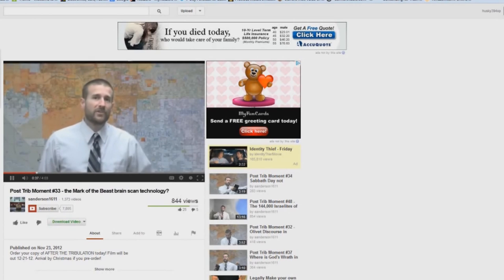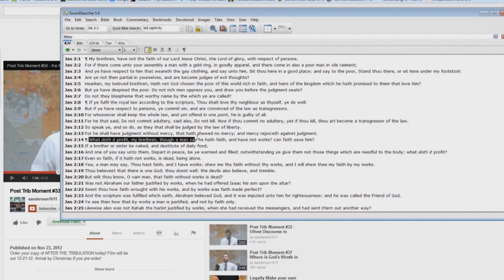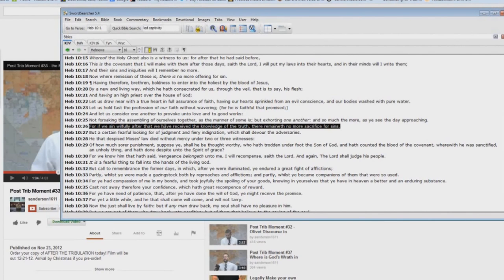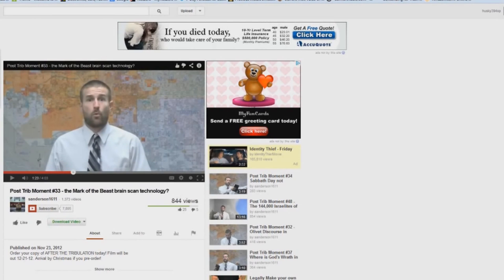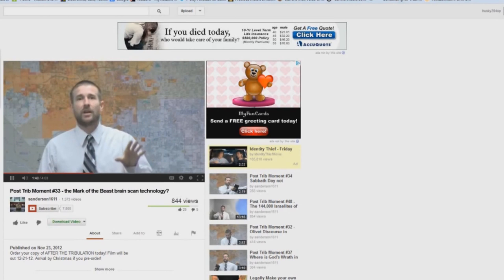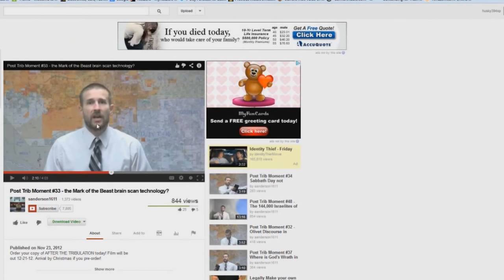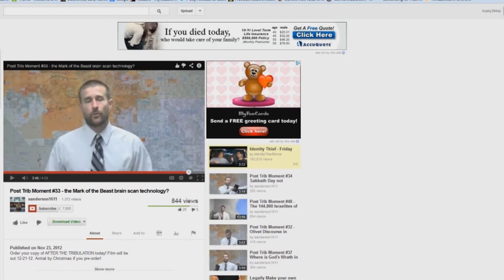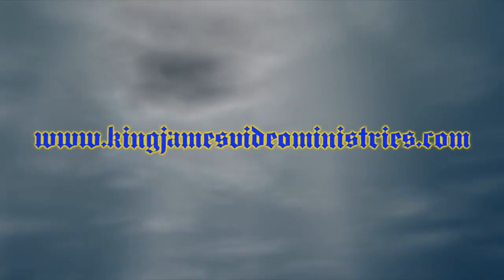Post Trib Moment EXPOSED 33